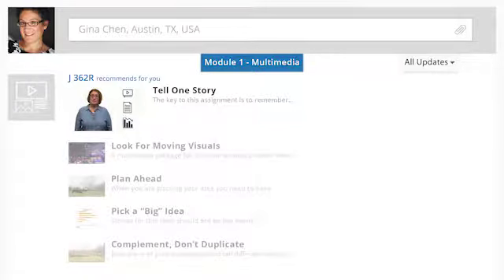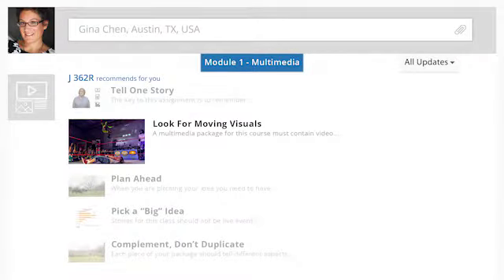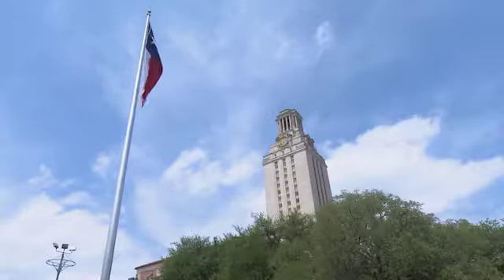Module #1: Tell One Story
The aim of this module is to provide an overview of what we mean by a multimedia storytelling package. It will explain the components – video, text, and graphics – that are required for each of the three packages students will create in this course. The emphasis will be on helping them come up with good ideas for the projects and for incorporating the three components in a way that complements – rather than duplicates – the other components.